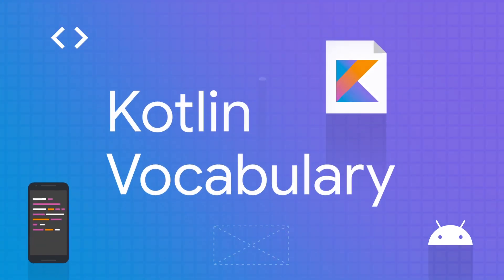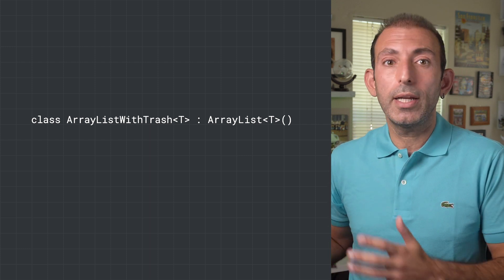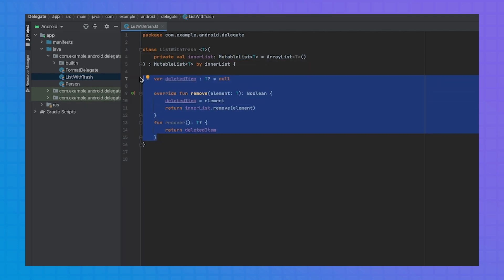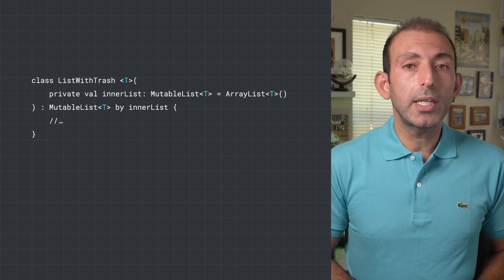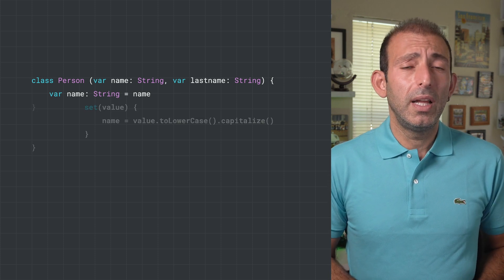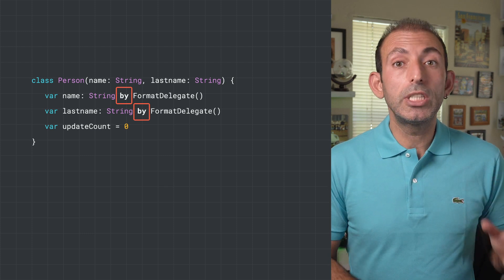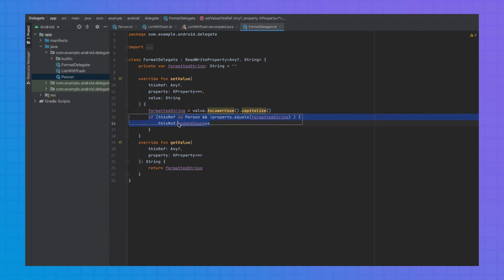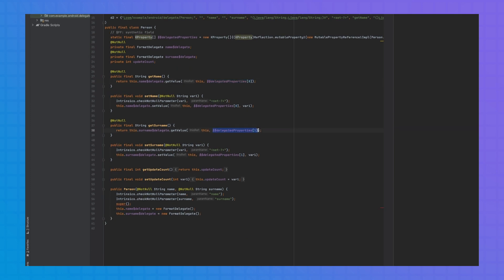Delegating delegates - Kotlin Vocabulary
Delegation is a design pattern in which an object handles a request by delegating to an object called delegate. The delegate is responsible for handling the request on behalf of the original object.